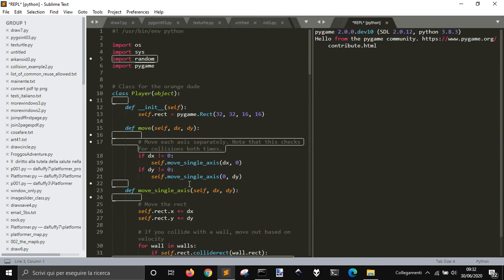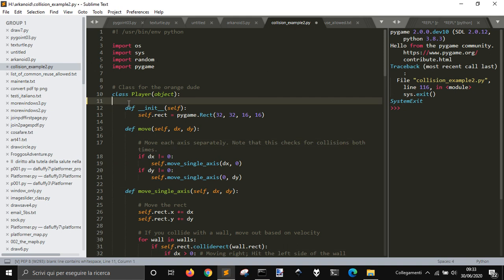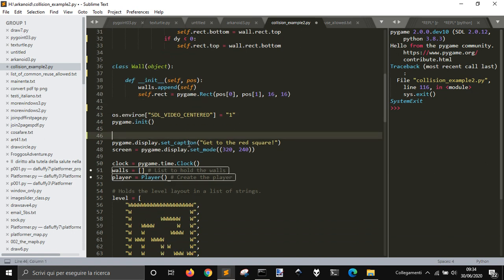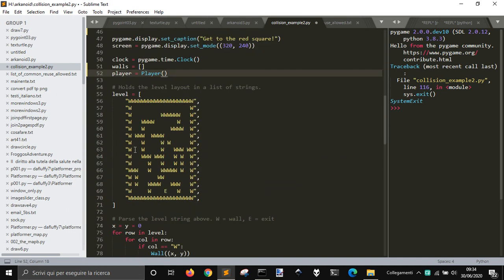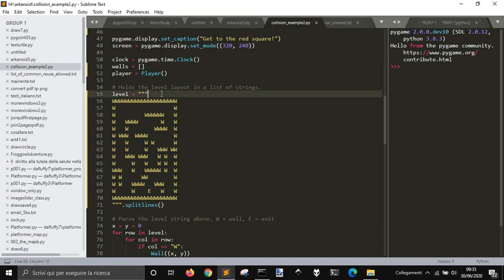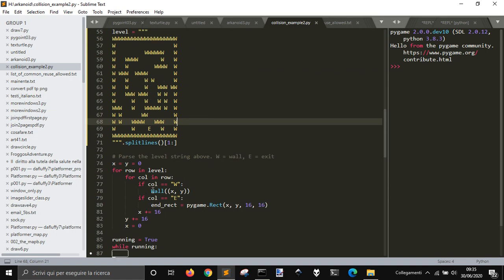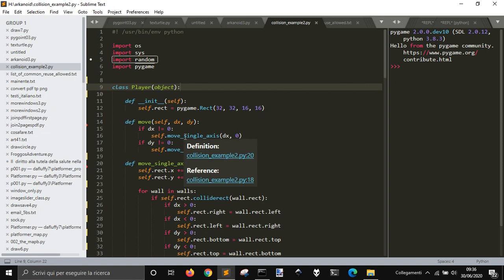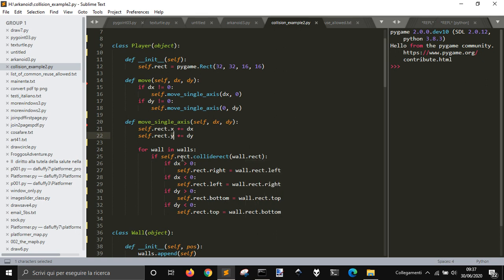Collisions in pygame - Example from documentation